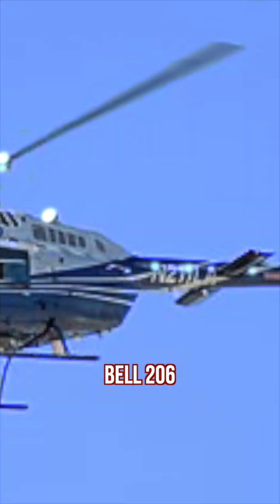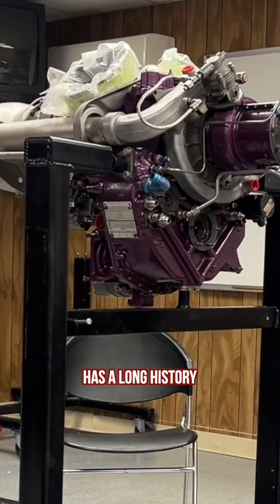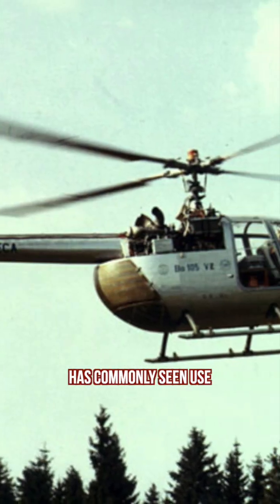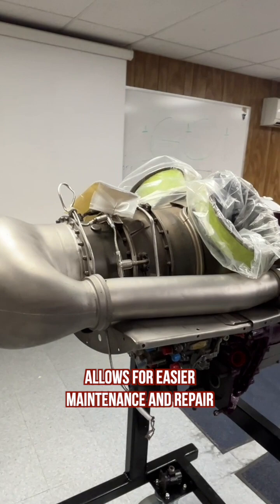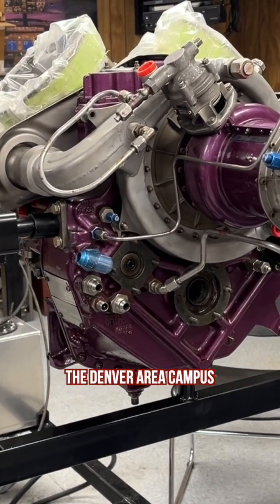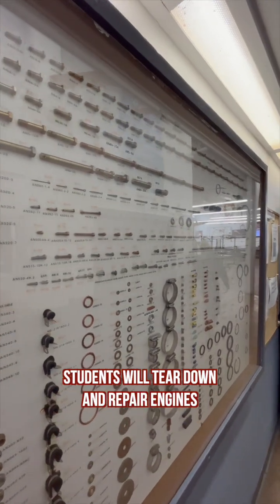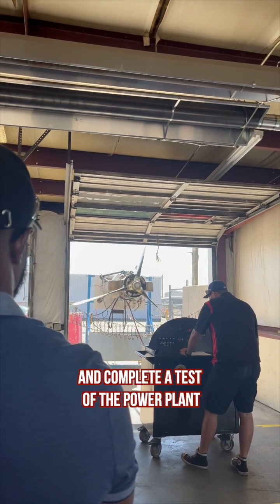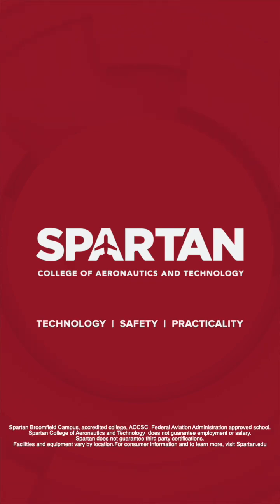The Allison 250 Engine 🌟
The Denver Area Campus recently acquired an Allison 250 engine! 🌟

Used in helicopters like the Bell 206 and fixed-wing aircraft, this engine delivers 400-700 horsepower and exceptional reliability. 🛠️ Since its introduction in the 1960s, continuous improvement and development have made it a trusted powerplant in both the aviation and industrial sectors. We delved into the history of this remarkable engine type. Check it out! ⬇️